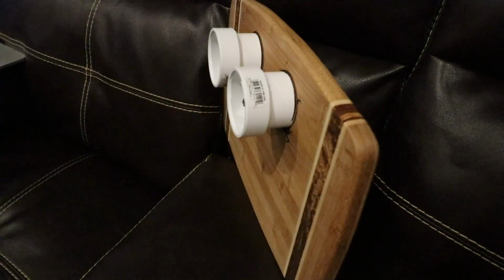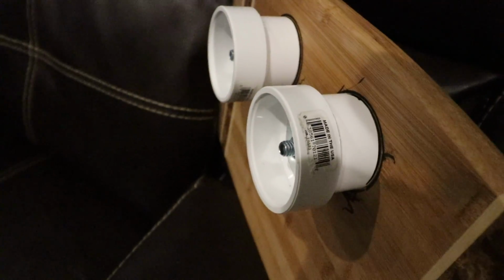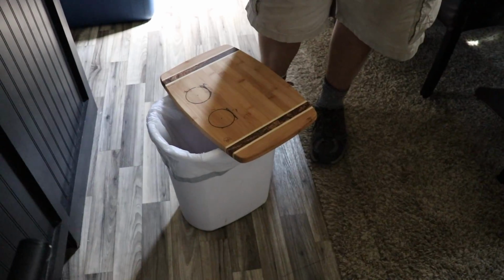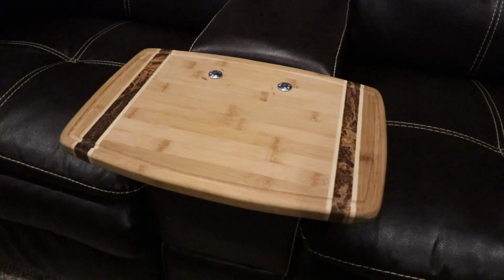RV Cup Holder Fail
We had a problem! Our cup holders in our RV just were disastrous. Sure they fit a can of soda or a water bottle, but what about a glass of wine? Or a cup of coffee? We were constantly spilling our coffee or wine by trying to balance them just right between the two cup holders. Who else does this? I was determined to find a solution! Hope you find this helpful! We are new to making videos and with your help, we will get better and grow.

We have had a ton of people contact us and ask us where we got the cutting board we used for this video --- Here is the link to a very similar one. Take a look around and see if you can find a design you like! The exact one of ours seems to be out of stock. There are many others, different styles, patterns, and colors.

Thank you for stopping by our little corner of YouTube! We truly appreciate each and every person who takes the time to watch our videos. We're honored you spent the last few minutes with us and we hope you found some value.

So – You’re shopping on Amazon? I mean who doesn’t, right? Please consider using our link. It doesn’t cost you anything extra, and it gives us a few extra pennies. Click below to use our link and then just shop like normal. Don’t forget ~ check out within 24 hours so we get credit! Thank you!! It really means a lot to us!

After 4 years on the road now, we believe we have a lot to share. What we would prefer, is if you want to buy us a cup of coffee, or send a few dollars our way, don’t commit to an every month donation … just send us what you want, when you want. We will ALWAYS reciprocate with some Opting Out of Normal swag, maybe a postcard from where we are. We want everyone to benefit from everything we share … Money given or not.

Our website below is where you can find amazing information on boondocking, RV Solar, amazing hidden gems in the US, and so much more! It’s also where you can find links to our on-going travel maps, and links to our other social media outlets.

We love to hear from people! Send us a postcard where you are now, or just drop us a line and say hello. Mail is boring! Help us by sending us something to look forward to when we get our mail! Our address is:

We truly love and use the products we recommend. We are, however, participants in the Amazon Services LLC Associates Program, an affiliate advertising program designed to provide a means for us to earn fees by linking to Amazon.com and affiliated sites.